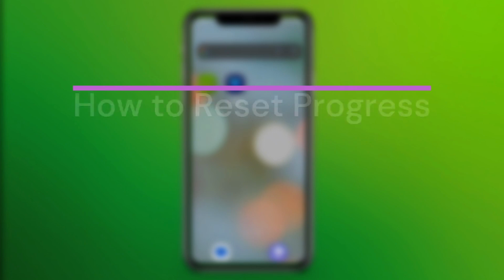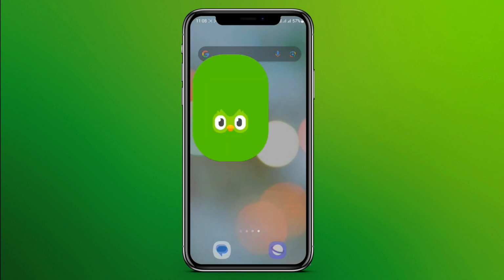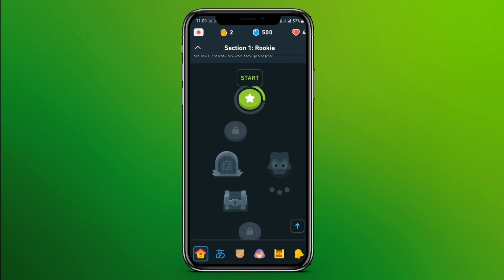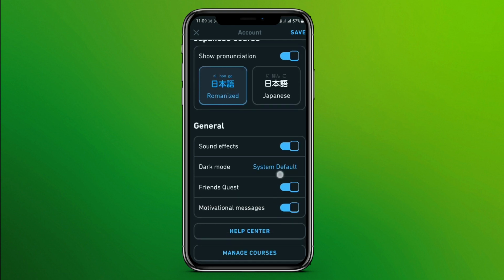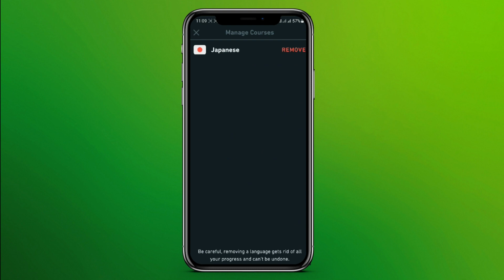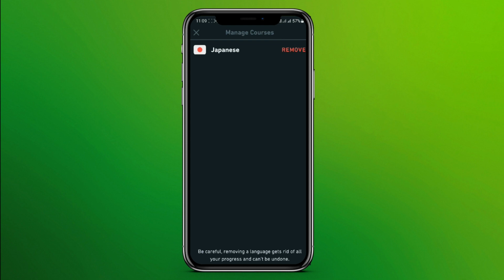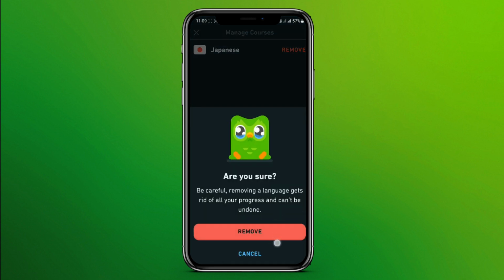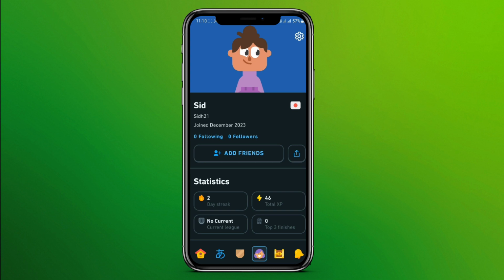How to Reset Progress on Duolingo | Full Step by Step Guide 2024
This video is on how to reset progress on duolingo. If you're a complete beginner on this, make sure to watch the video till the end for detailed learning.